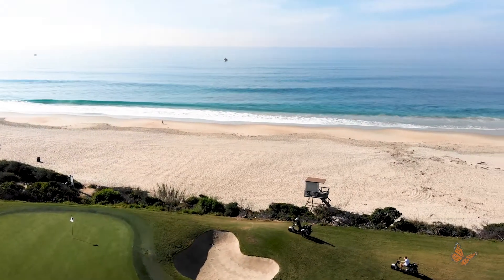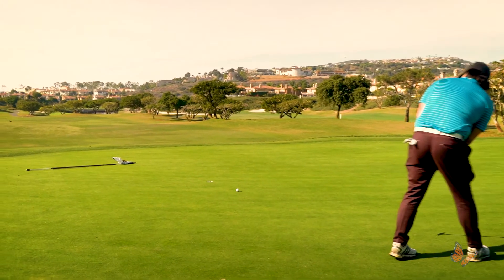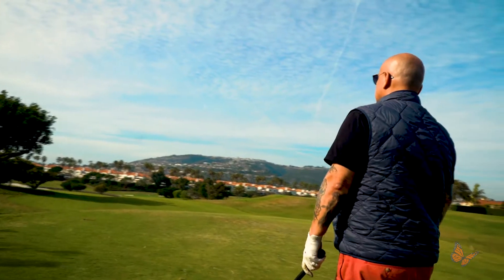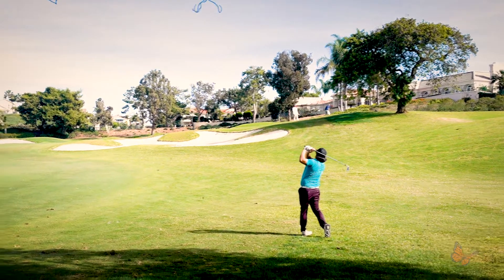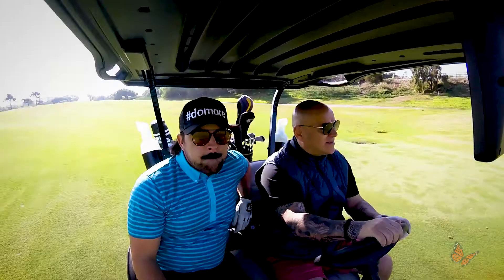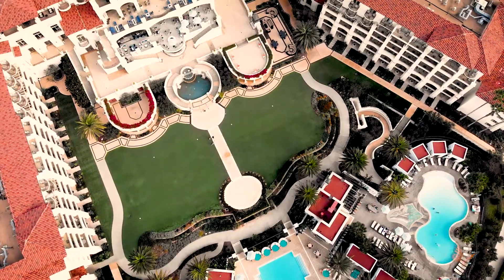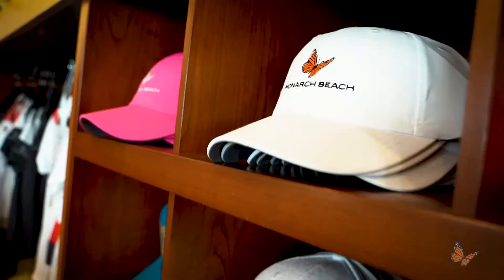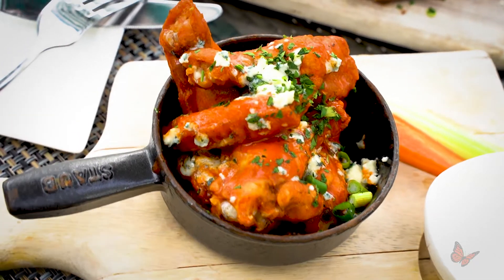Monarch Beach Golf Links | One of the Best Golf Courses in Orange County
Located alongside Pacific Coast Highway in Dana Point, the Monarch Beach Golf Links is a Robert Trent Jones design that will satisfy even the most discerning players.

With incredible views of the Pacific Ocean, this is the perfect place to come and relax, and enjoy the scenery, while golfing at one of the premium resorts in the country.

From the time you step on the first tee, you will experience a challenging, yet exhilarating round that will fulfill your ambitions on this award-winning, championship golf course. You will enjoy playing your favorite sport on a course that is spectacularly maintained, with lush fairways, impeccable greens, and just the right amount of difficulty.

This is truly a course that is meant to be enjoyed with friends, as beautiful as it is rewarding.

You and your friends will enjoy the incredible amenities, from the helpful staff, to the on-course personnel, who will make sure that your round is the best it can possibly be.

The experience doesn’t end on the course. Stop by at the nicely equipped golf shop, and select your favorite apparel, or buy the latest equipment.  A golf round at the Monarch Beach Links wouldn’t be complete without a stop at Club 19 Restaurant and Clubhouse. Enjoy a great lunch with spectacular dishes created just for your enjoyment. Savor a specialty, curated cocktail while you relax after spending time on the course. Stop for a moment and truly appreciate those incredible views, while compiling what we hope was a great score.

The Monarch Beach Golf Links, a perfect way to spend the day!